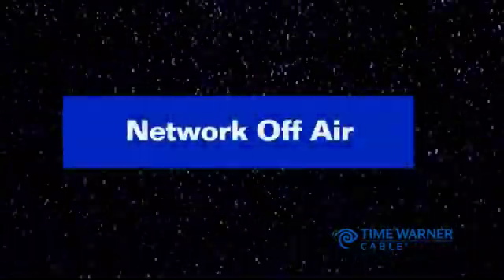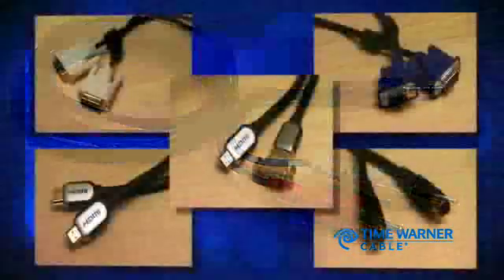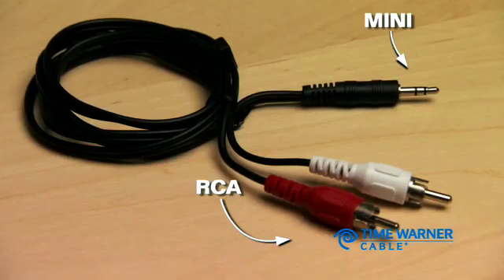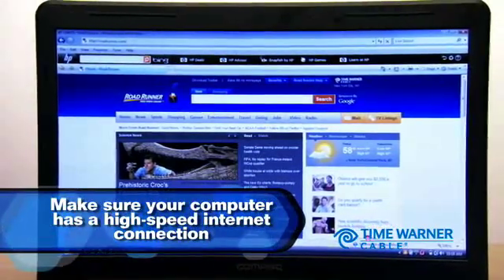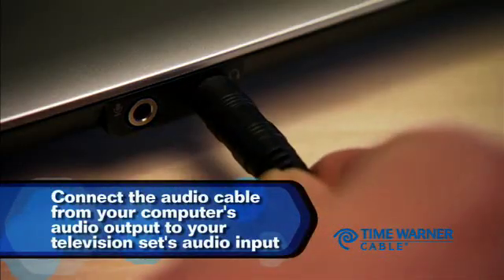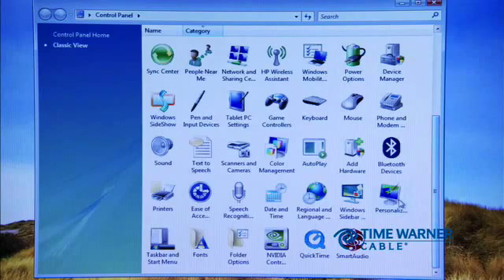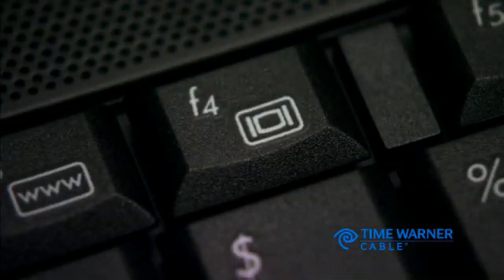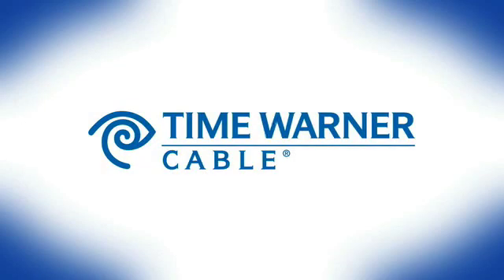Time Warner Cable - PC to TV How to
Time Warner shows you How to connect your PC to your TV. Interesting developments as Fox threatens to pull content.
Might want to check out rolloverorgettough.com